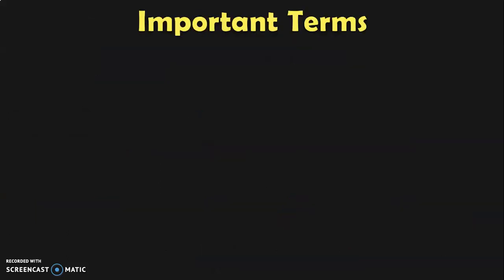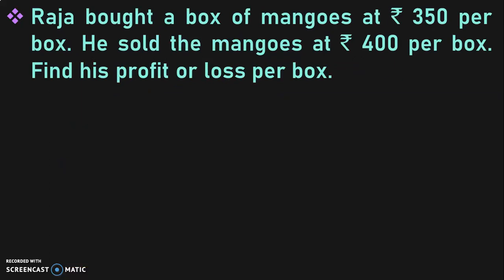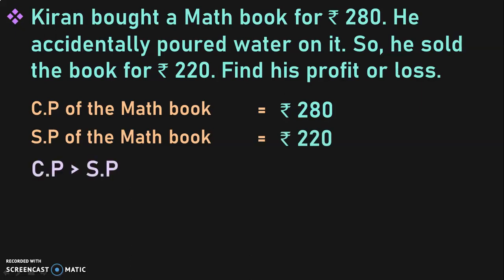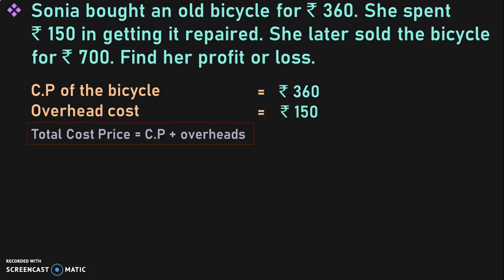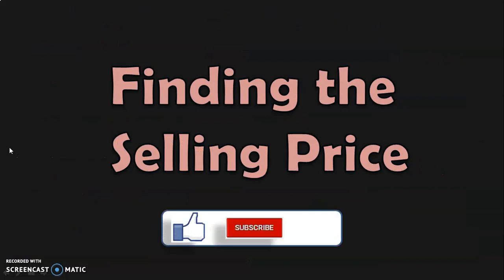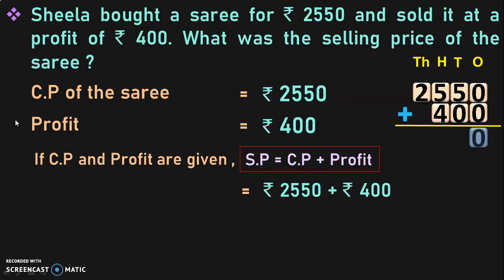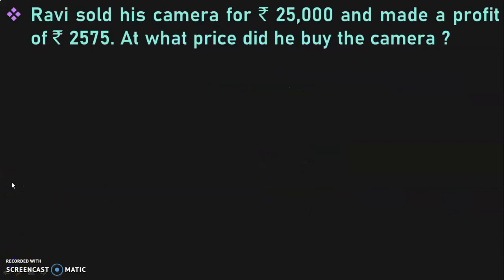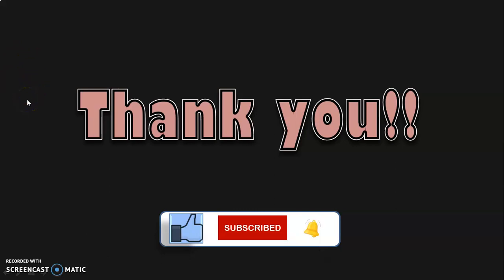Class 5 | How to find Profit and Loss ? | PMCE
What is costprice, sellingprice, profitandloss, overheads ? What is the formula to find them ? You will see all this in this video with sufficient examples. You will learn how to findsellingprice when cost price and the profit or loss is given and also understand how to findcostprice when selling price and the profit or loss is given.

Links to SUBTRACTION videos in CLASS 5:
Watch this video NEXT: